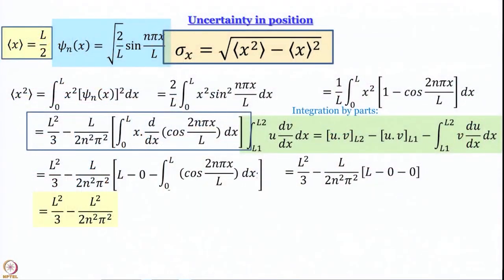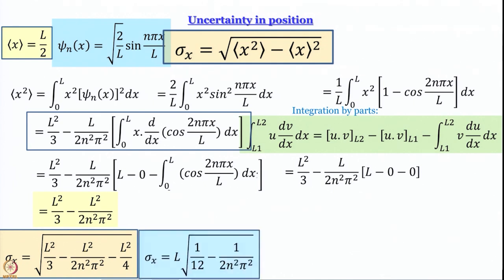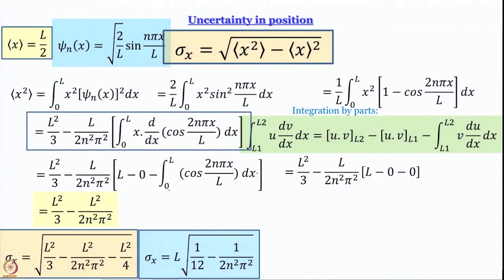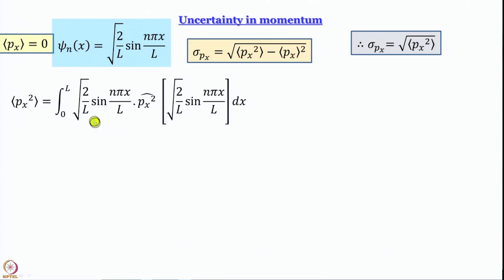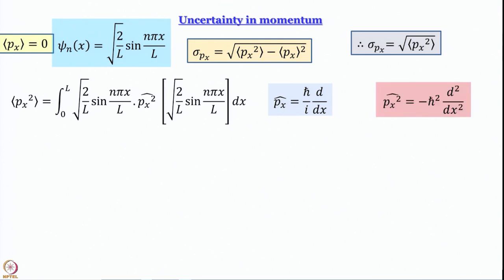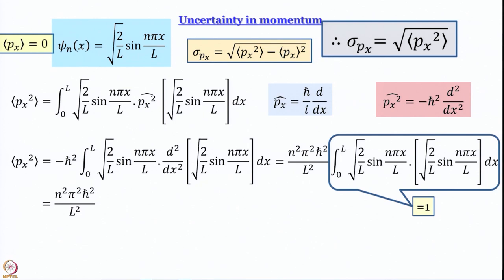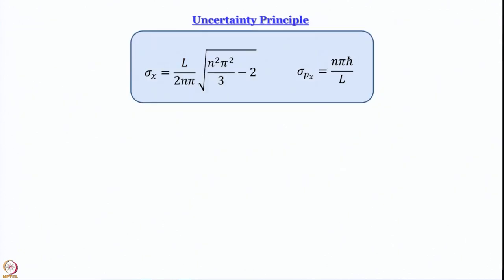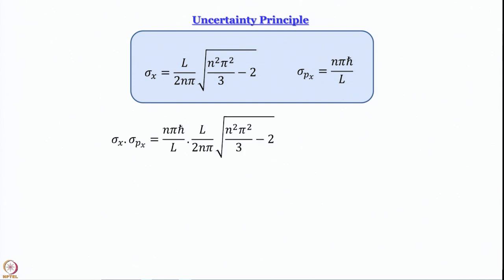Particle in a box: Uncertainity Priciple- Continued